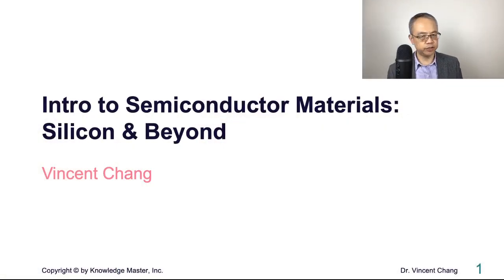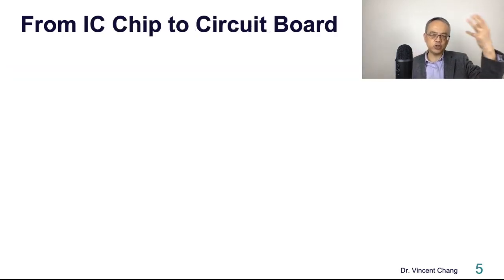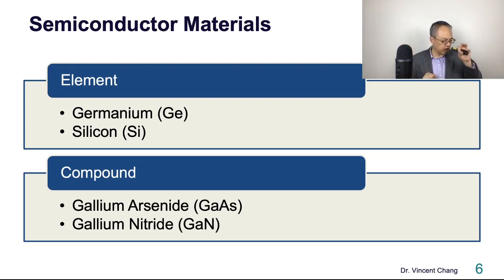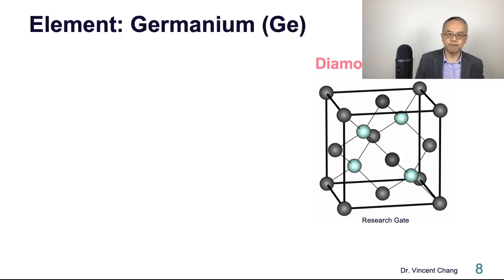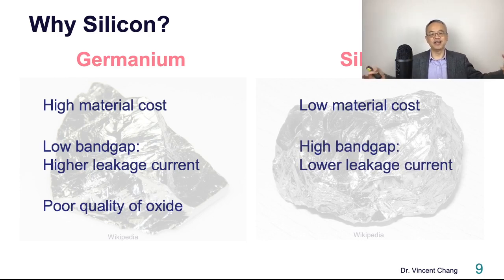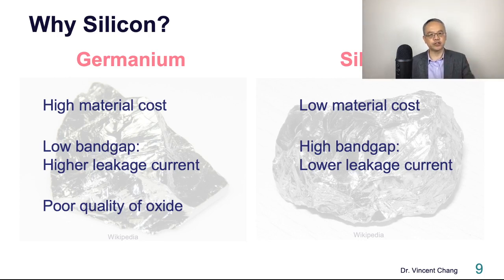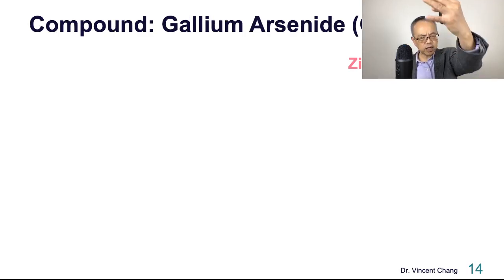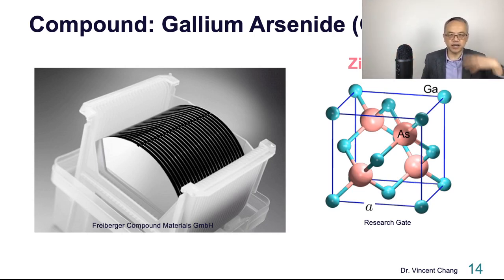Intro to Semiconductor Materials: Silicon & Beyond